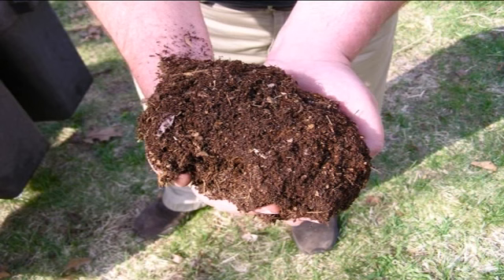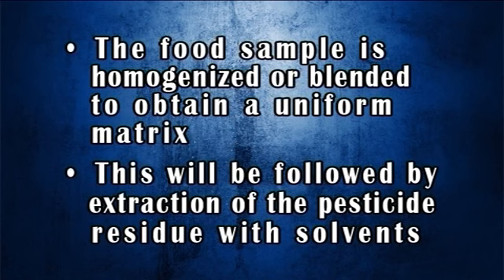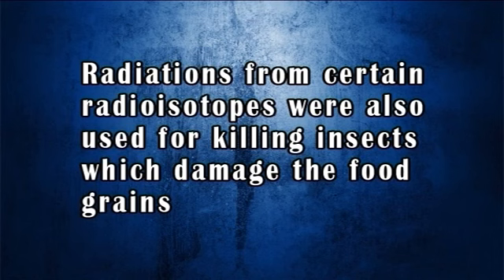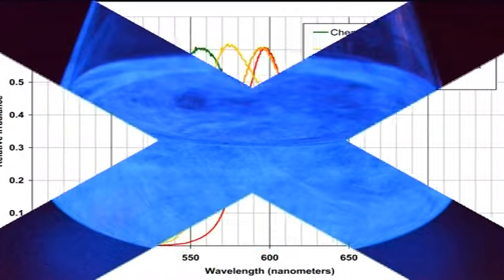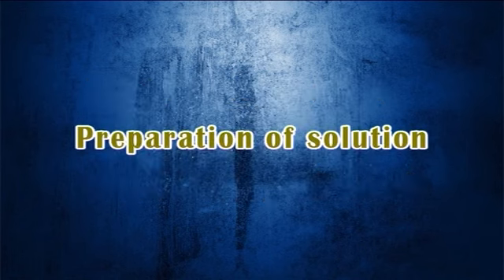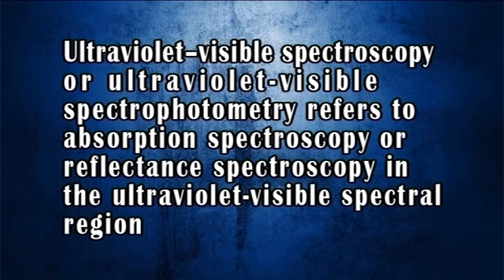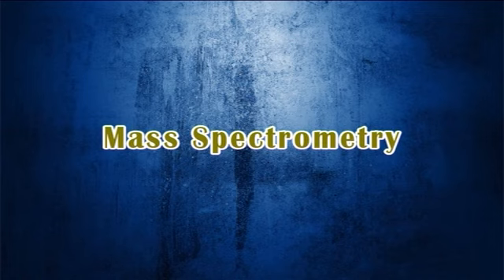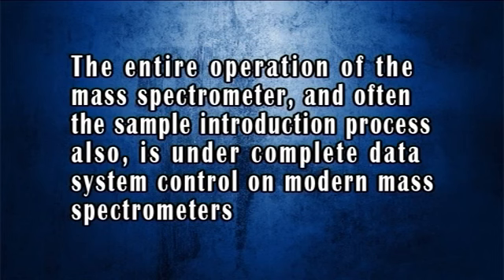PPS Health 42 Analysis of Agrochemicals